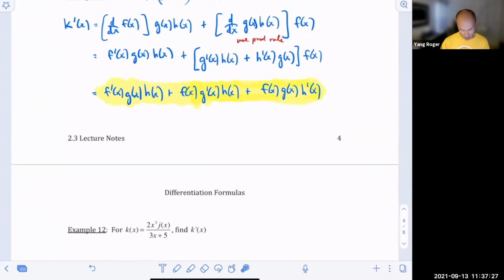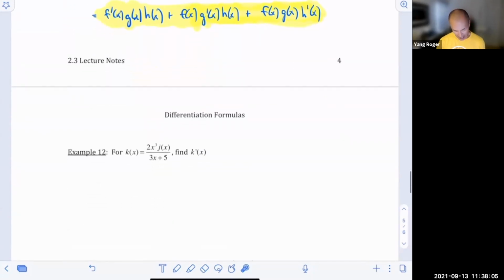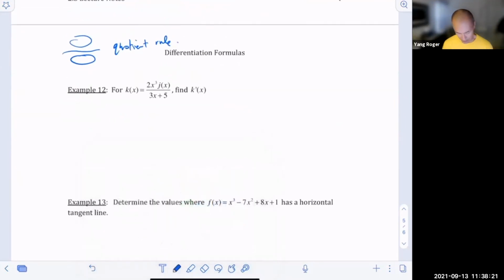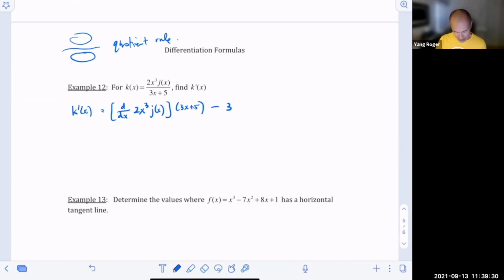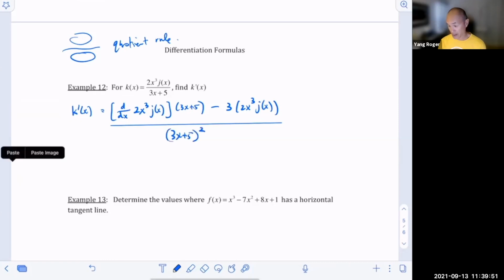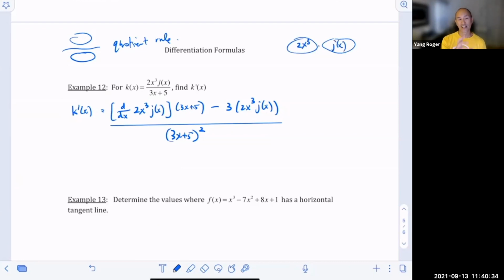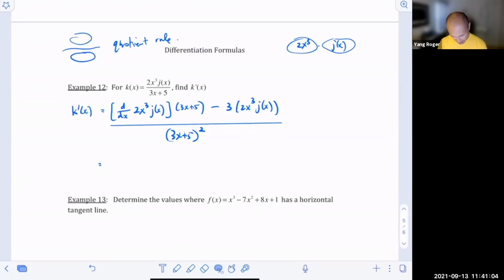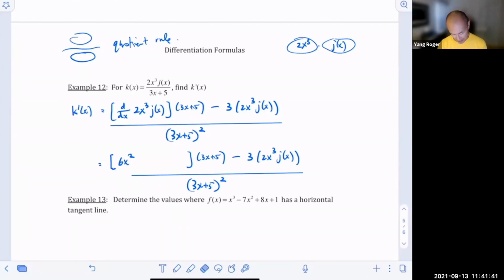2.3.6 Example 12